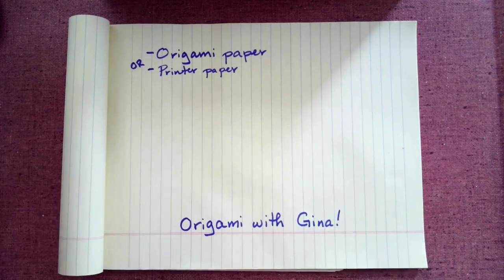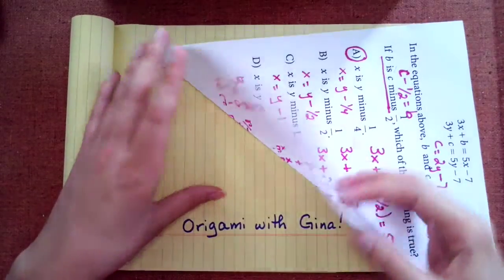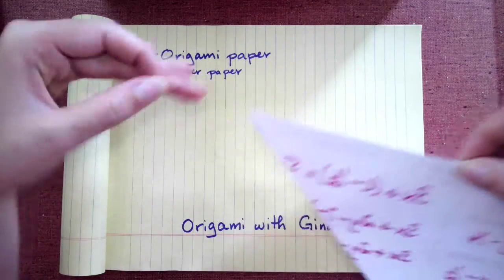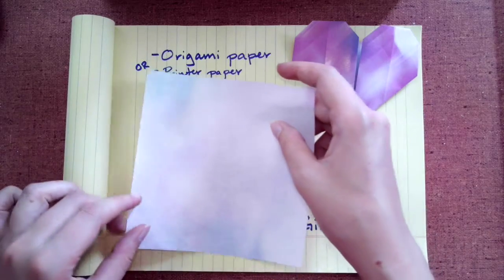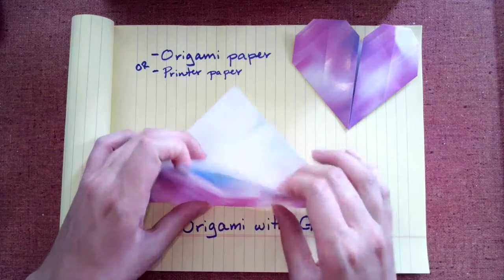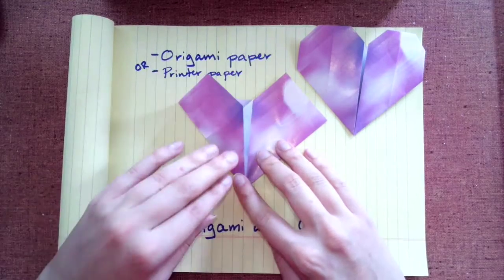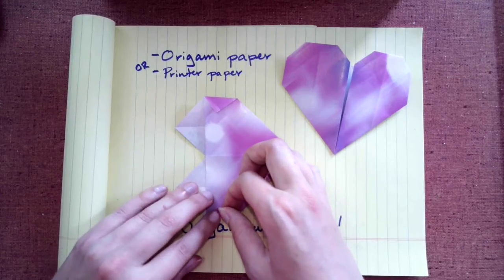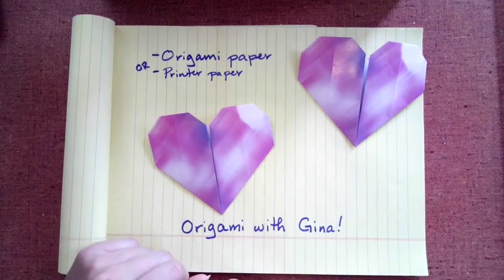Origami Heart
Fold an origami heart with Gina Root!